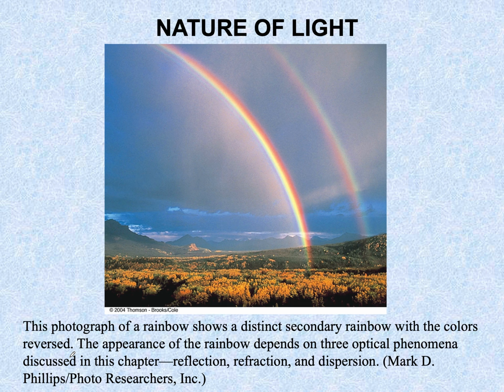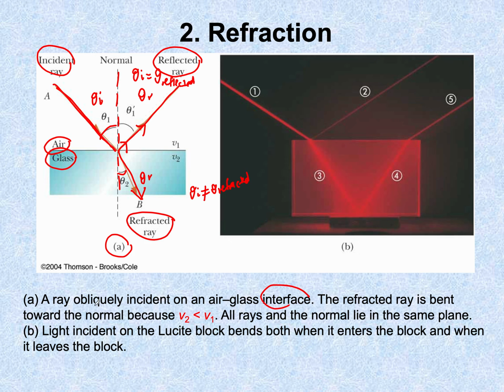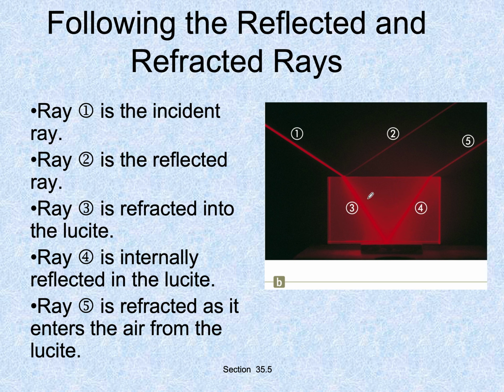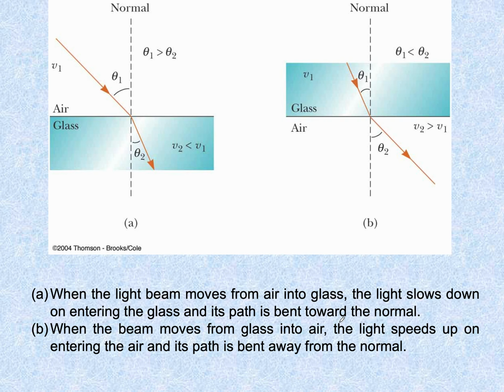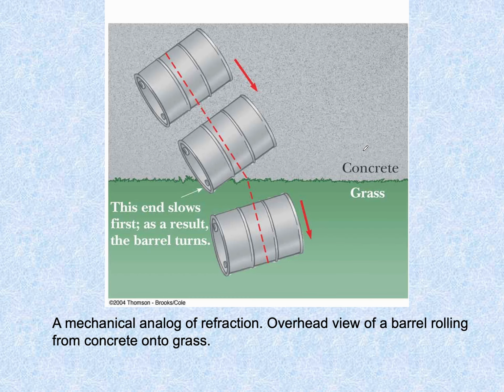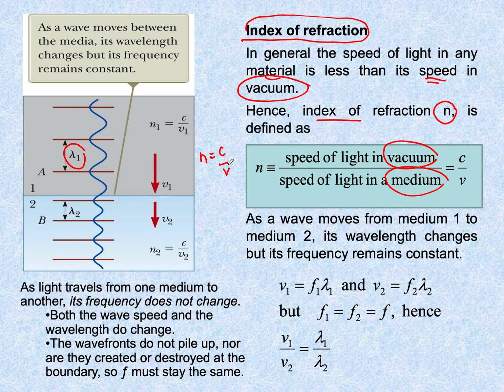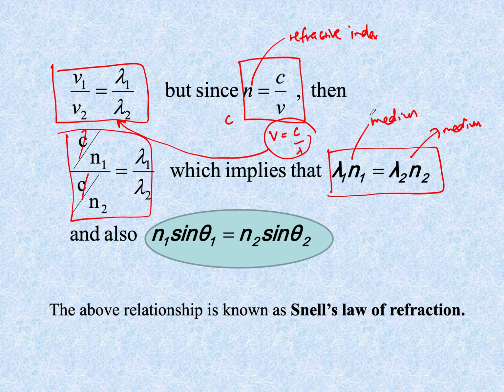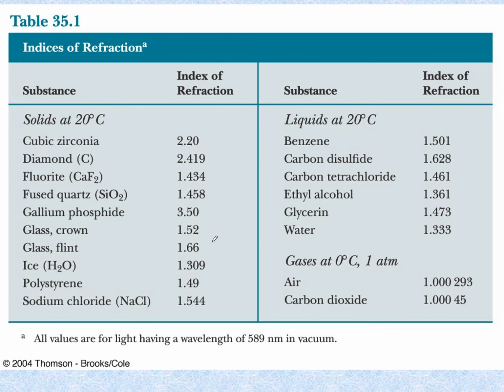Nature of Light_Refraction